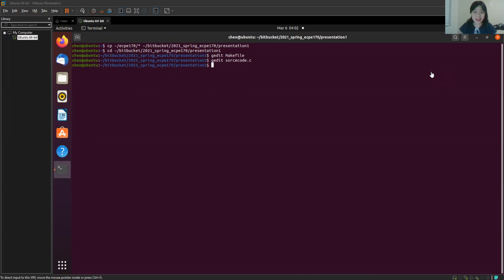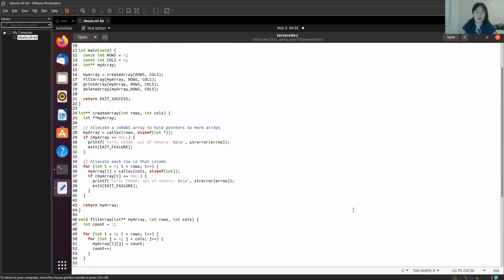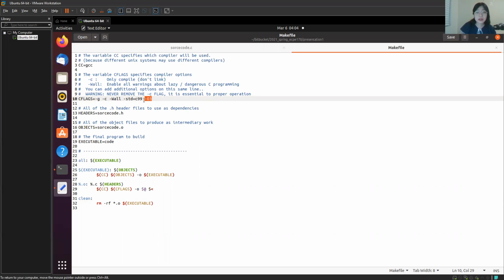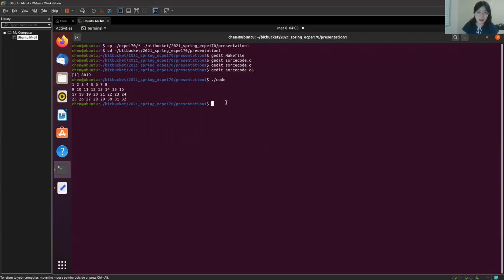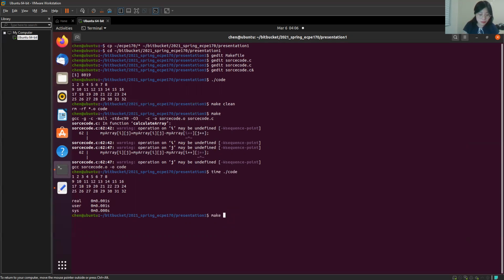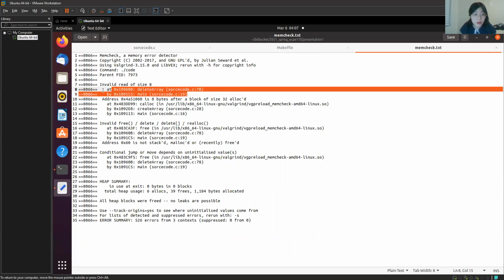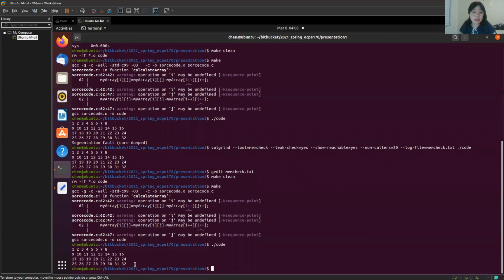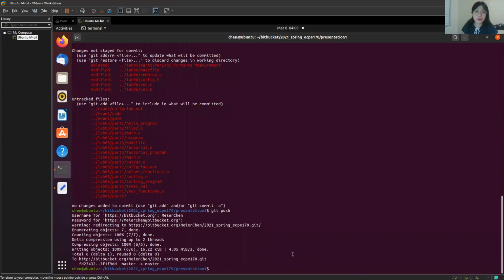Meier Chen for presentation1